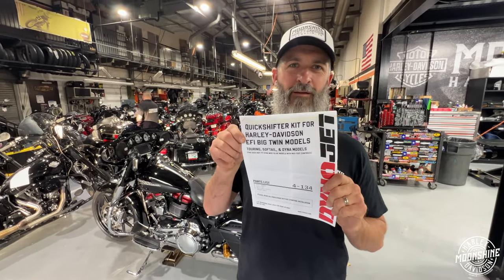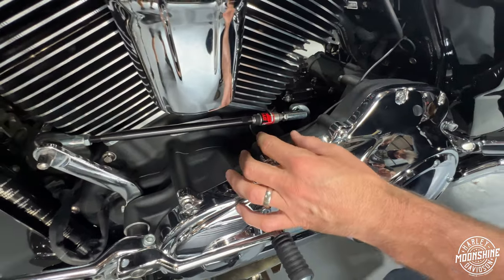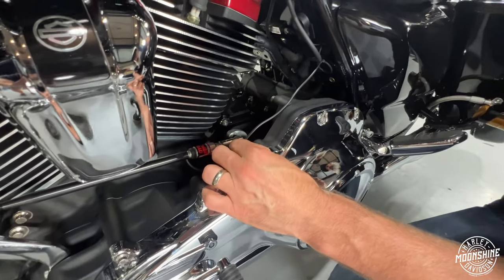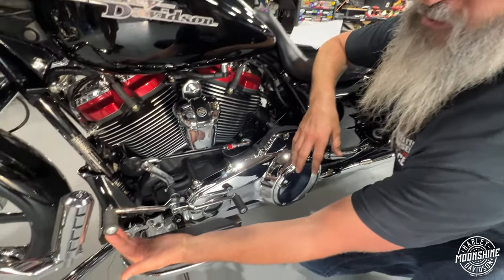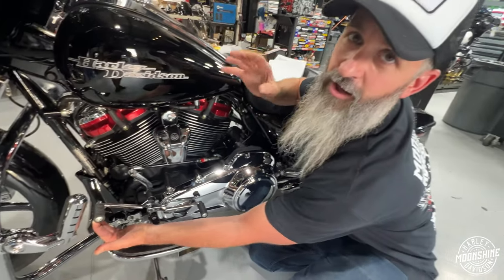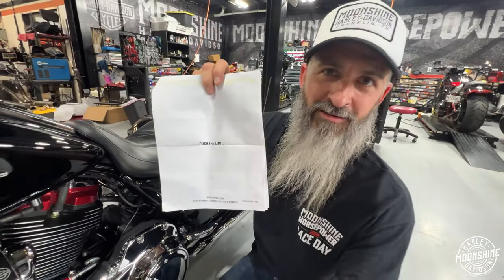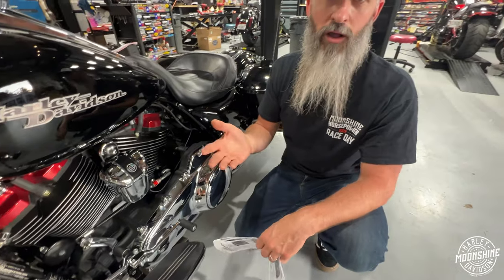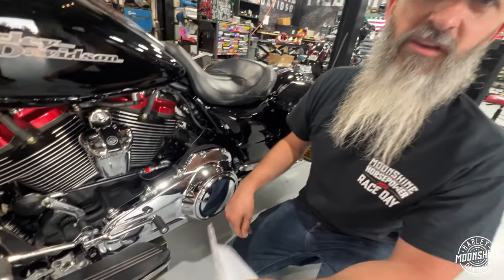DynoJet QuickShifter Kit for Harley-Davidson Big V-Twin Models